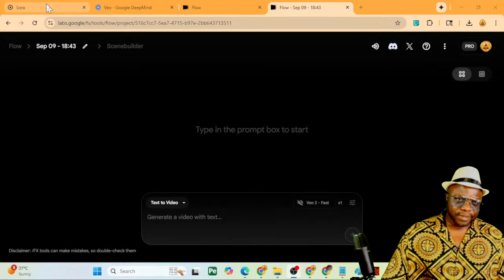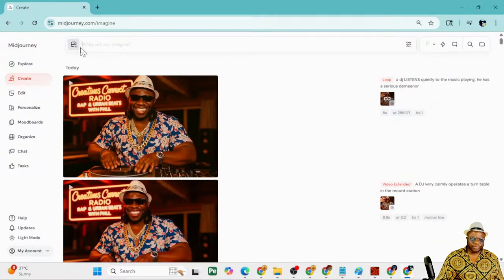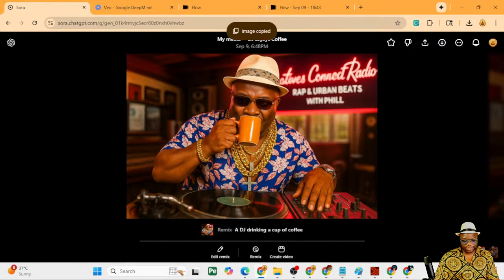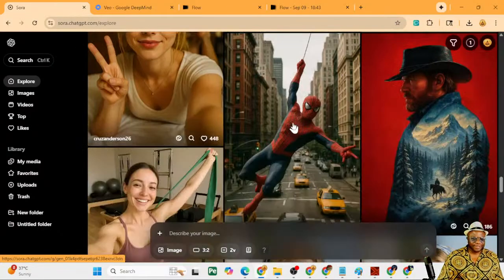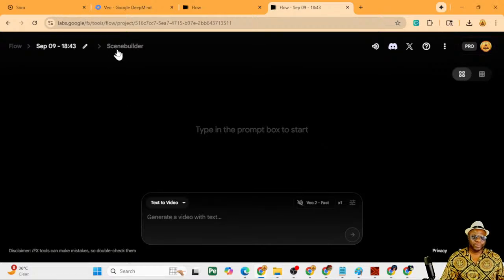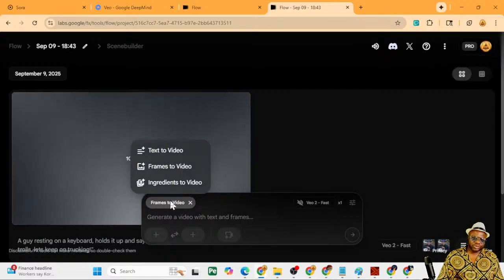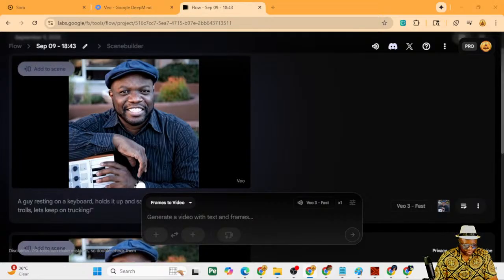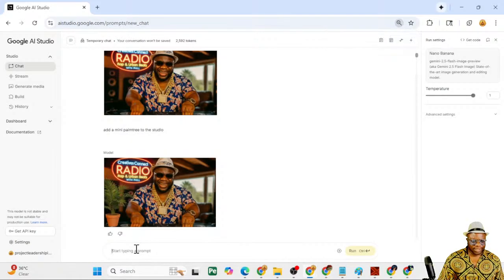How to Make Killa VIDEO Loops for YOUR YouTUBE MUSIC